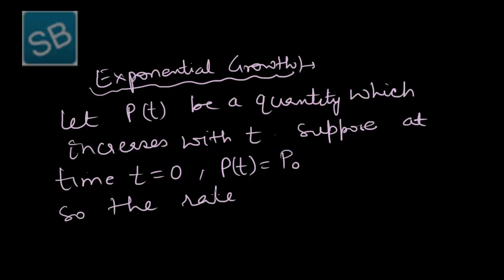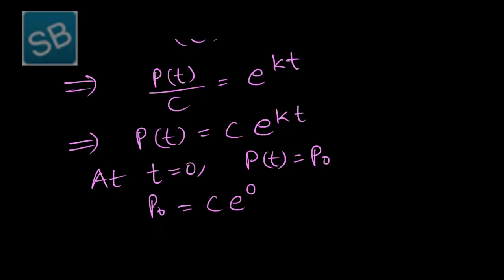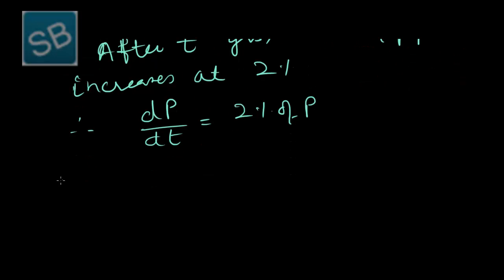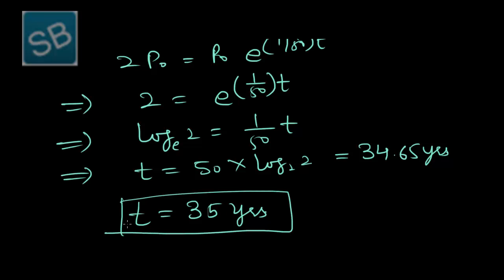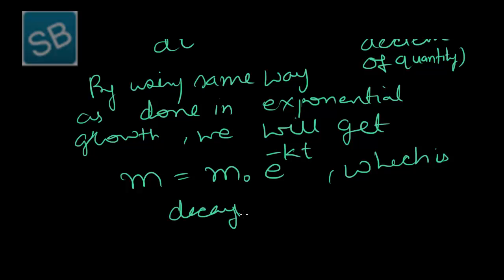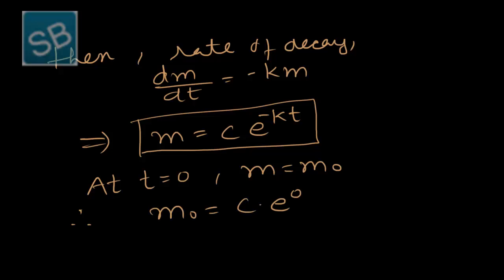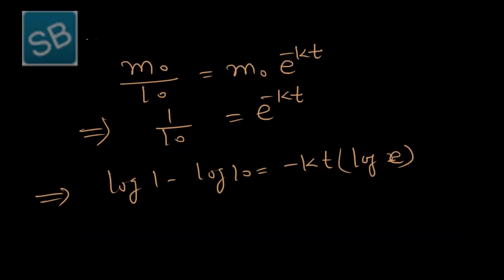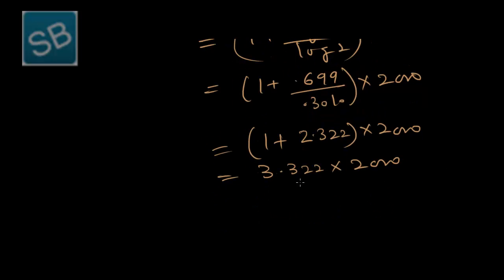12 Exponential Growth and Decay